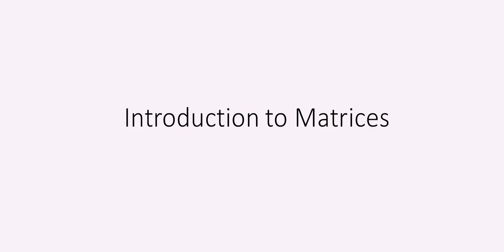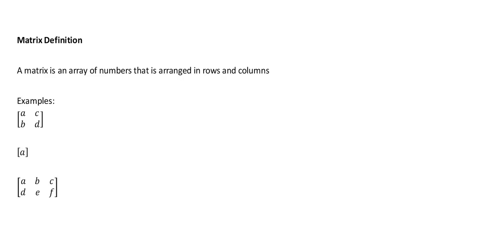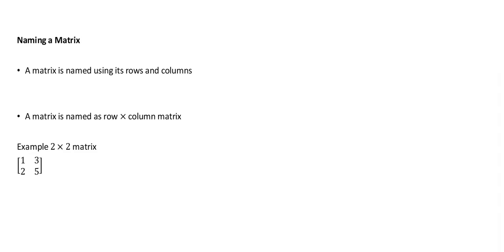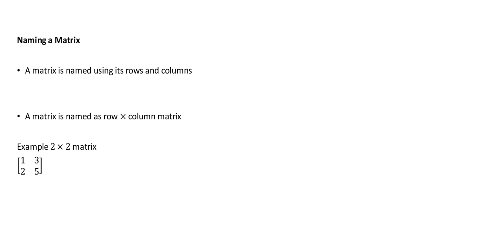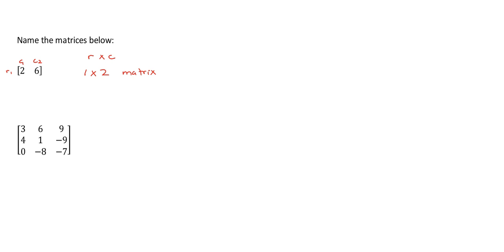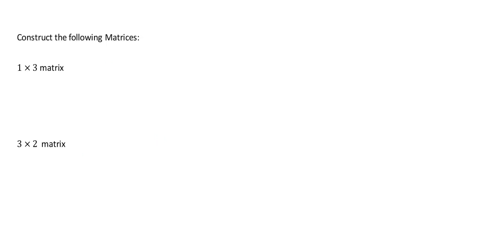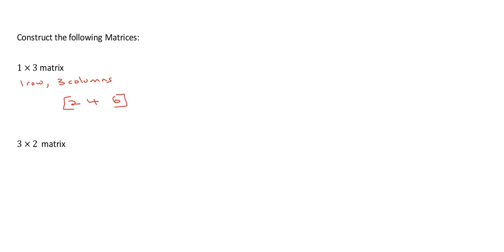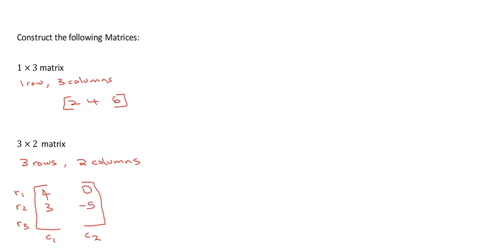Introduction to Matrices